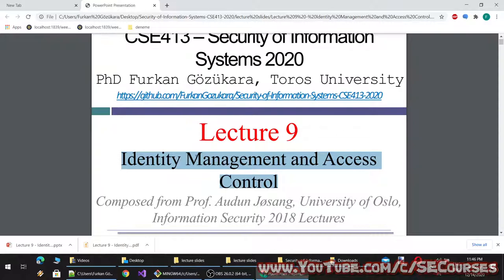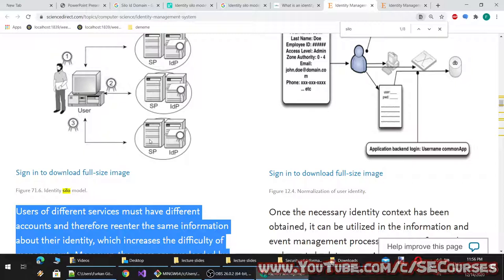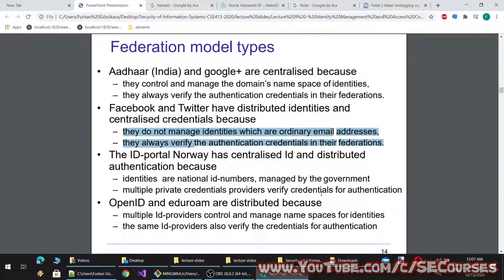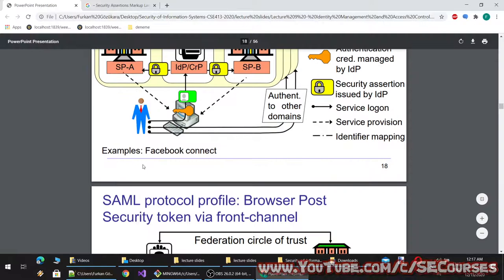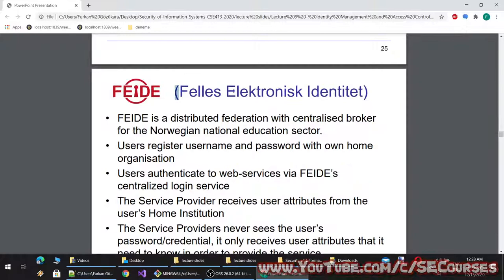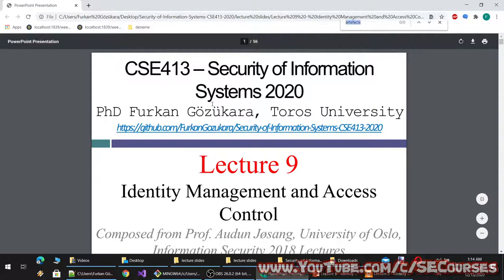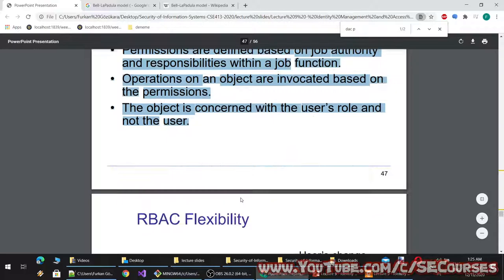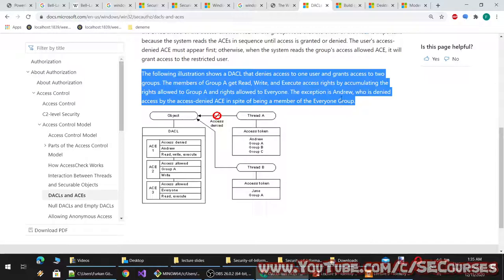Security of Information Systems - Lecture 9 : Identity Management and Access Control, OpenId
In this course, we will learn general overview and some in depth information about how to secure online information systems.

Security of online systems and IT is a whole area of profession. You can become expert of this area and find very well paying jobs.

** Lecture 9: Identity Management and Access Control
** Outline
• Identity and access management concepts
• Identity management models
• Access control models (security models)
* Identity and Access Management (IAM)
* Definition of IAM
* The concept of identity
* Concepts related to identity
* Identity
* Identity Domains
* Taxonomy of Identity Management Architectures
* Silo identity management model
* Silo Id domains
* Identity Federation
* Identity Federation Types
* Federation protocols
* Advantage/Disadvantage of Federation
* Centralised Federation
* SAML protocol profile: Browser Post Security token via front-channel
* SAML protocol profile: Browser Artefact Security token via back-channel
* OpenID Connect Protocol
* OpenID Connect Characteristics
* google, facebook and twitter federations
* Eduroam Network access
* FEiDE (Felles Elektronisk Identitet)
* Scenario
* Norw. e-Gov. Distributed Fed. with Broker
* Introduction to Logical Access Control
* Basic concepts
* Access modes
* DAC / MAC According to the Orange Book (TCSEC)
* DAC – Discretionary Access Control
* DAC principles
* ACL in Unix
* Capabilities
* MAC – Mandatory Access Control
* MAC principles: Labels
* Bell-LaPadula: The classical MAC model
* Bell-LaPadula (MAC model) SS-Property: No Read Up
* Bell-LaPadula (MAC model) *-Property: No Write Down
* Labels in Bell La Padula
* Bell-LaPadula label relationships
* Combined MAC & DAC
* RBAC: Role Based Access Control
* RBAC Flexibility
* RBAC Privilege Principles
* ABAC and XACML
* Attribute Based Access Control
* ABAC Model
* Global Consistence
* ABAC: + and -
* Meta-policies i.c.o. inconsistent policies